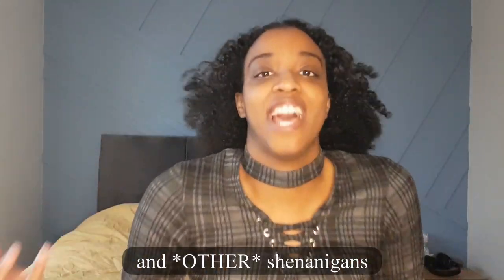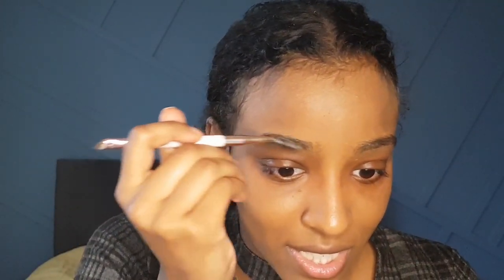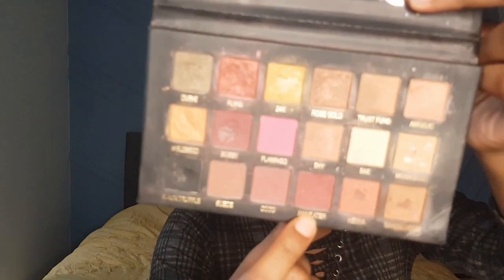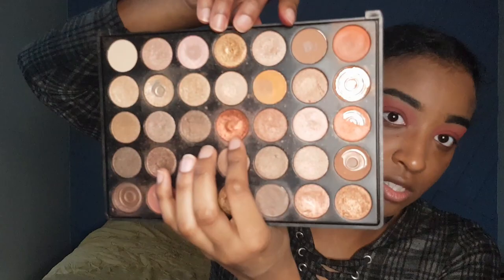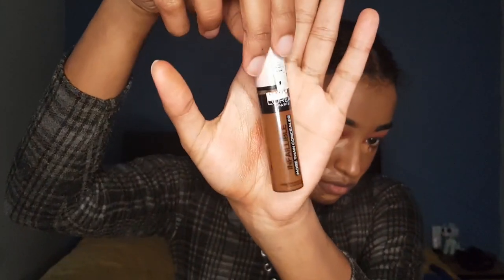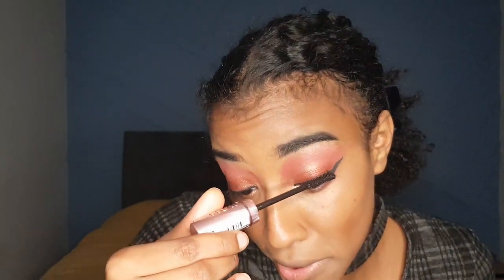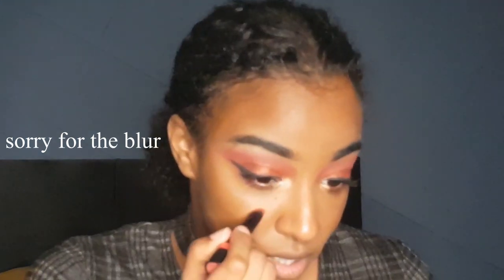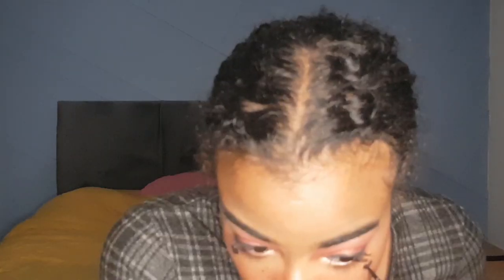Trying E-Girl Makeup (what is this honey..?)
Hi Y'all! I hope you are having a great day! :) I am back with a makeup trend, that is E-Girl makeup, from the moment I discovered this trend, it was love at first sight, but I won't know it's true love until I get to know it better huh?

PRODUCTS MENTIONED:
MUA Pro Base Moisturising Primer

Makeup Revolution Conceal and Correct Concealer - 'Orange'

Rimmel London Match Perfection Foundation - 'Caramel 502'

Morphe 350 Natural Glow Eyeshadow Palette

Rimmel London Soft Kohl Kajal Eye Liner Pencil

L.A. Girl HD Pro Conceal Concealer 'Toffee'

Huda Beauty Textured Shadows Palette (Rose Gold Edition)

L'Oreal Paris Infaillible More Than Concealer - 'Espresso 344'

Maybelline New York Lash Sensational Sky High Mascara - 'Very Black'

Rimmel London Lasting Finish Matte Lipstick - 'Liti 610'

Avon True Colour Lipstick - 'Ravishing Rose'

Primark P.S. Velvet Matte Lipstick Crayon - 'Wine'

Beauty Forever London Lip Gel - 'Crystal Vanilla'

Collection Fast Stroke Eyeliner - 'Black'

Makeup Revolution Hyaluronic Fixing Spray